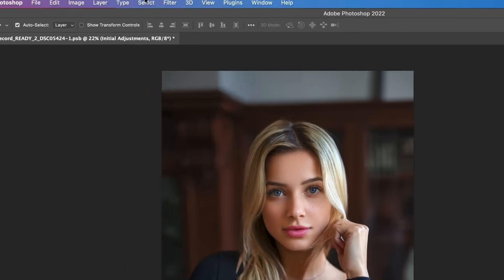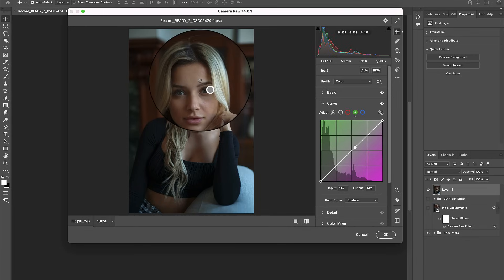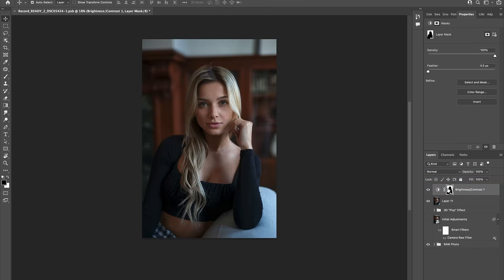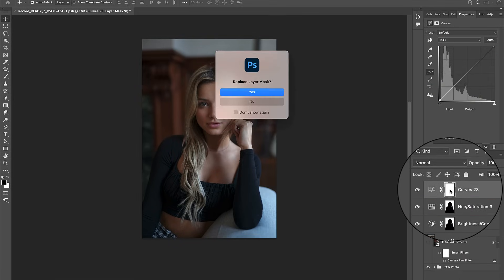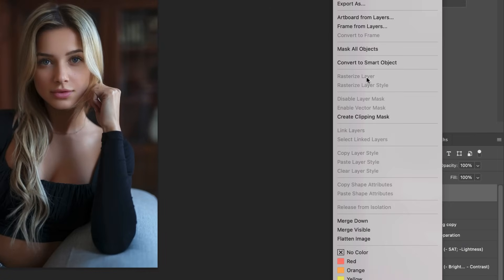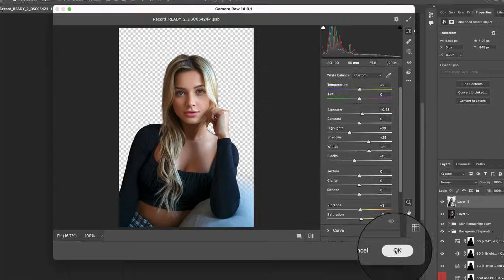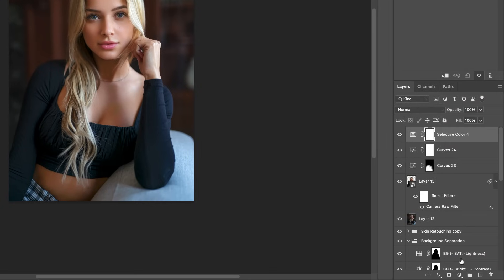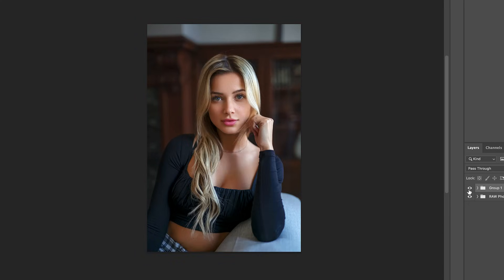Simple COLOR GRADE Trick To Make Your Photo "Pop" (Look MORE 3D!)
In this Photoshop tutorial, learn how to make your Portrait photo "pop" & look more 3D (using several 'Subject Separation' color grading effects!)

Chapters:
0:00 Intro
0:43 Initial Adjustments
1:38 'Subject Separation' Overview
2:07 Background DEPTH
4:15 Subject SEPARATION
6:34 Final 3D Effects!